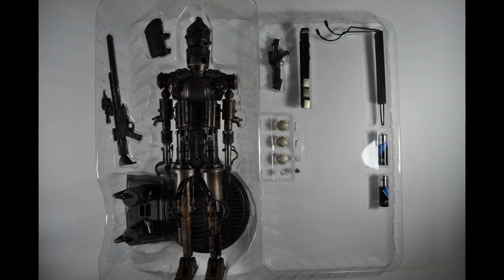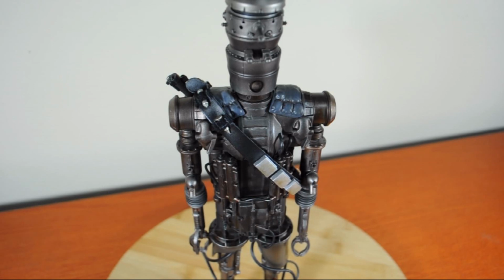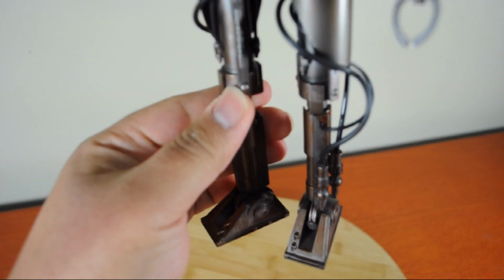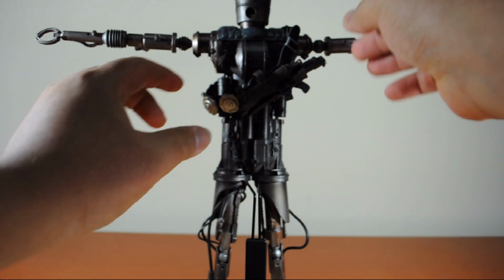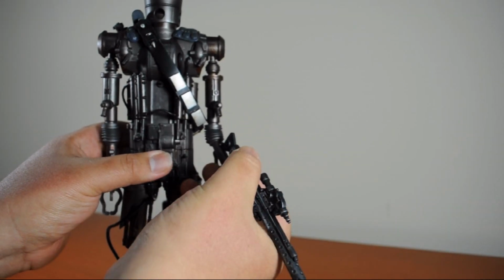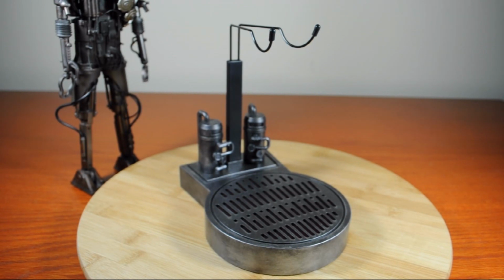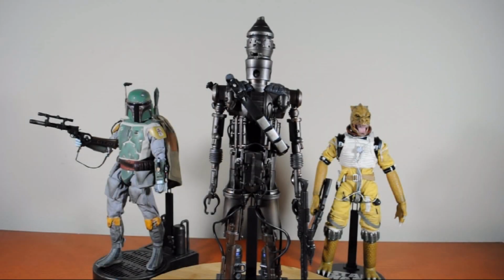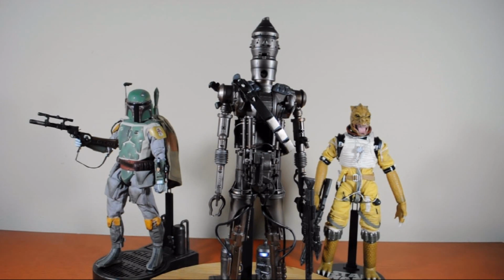Toytrooper Review: Star Wars Scum & Villainy IG-88 Action Figure by Sideshow Collectibles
This time, I give you the rundown on Sideshow Collectible's Star Wars Scum and Villainy: IG-88 Bounty Hunter 1:6 Scale Action Figure.